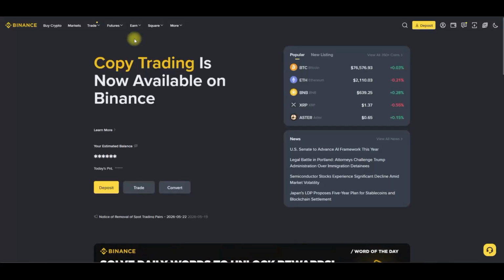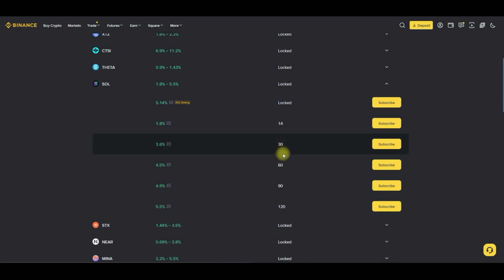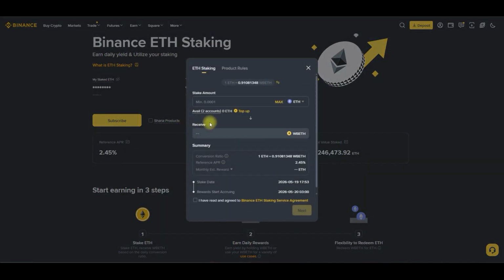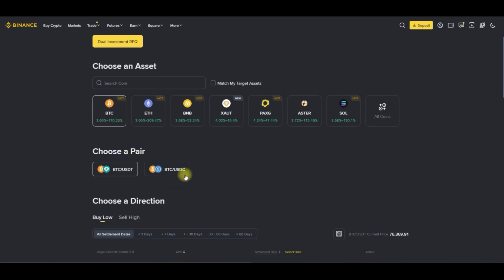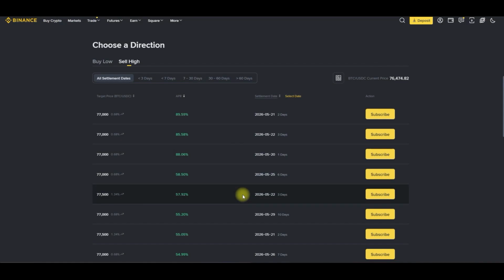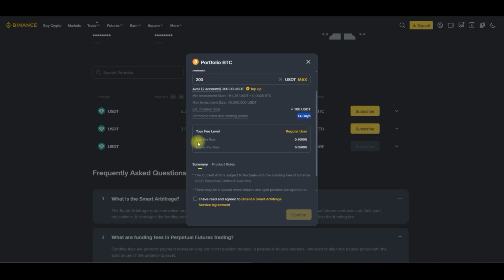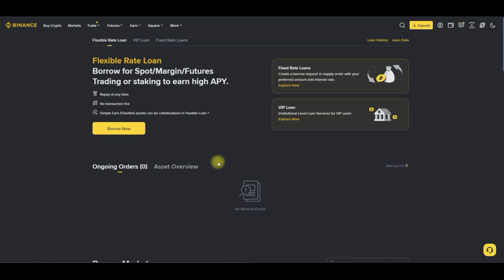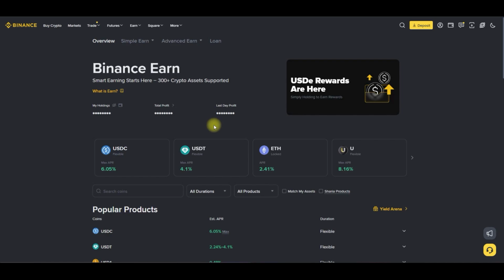How to Use Binance Earn in 2026: Simple Earn, Staking, Loans & APR Explained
Learn how Binance Earn works in 2026. In this video, we explain the main Binance Earn sections including Simple Earn, Flexible products, Locked products, ETH Staking, SOL Staking, Soft Staking, Advanced Earn, Dual Investment, Smart Arbitrage, On-chain Yields and Binance Loans.

Binance Earn is not just staking. Some products are beginner-friendly, while others are more advanced and require a better understanding of APR, lock periods, funding rates, target prices, LTV and liquidation risk.

In this guide, you will learn:

What Binance Earn is
How Simple Earn works
Flexible vs Locked products
What staking means on Binance
What Advanced Earn products are
How Dual Investment works
What Smart Arbitrage means
What On-chain Yields are
Why Binance Loans are not passive income
What LTV means in crypto loans
Why you should not chase high APR without understanding the product